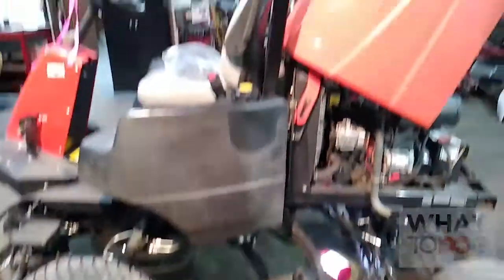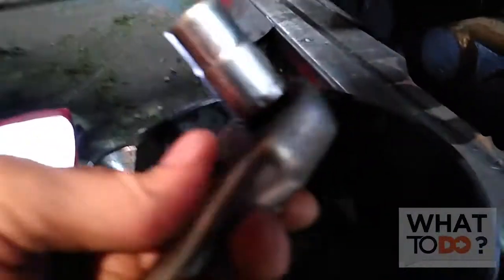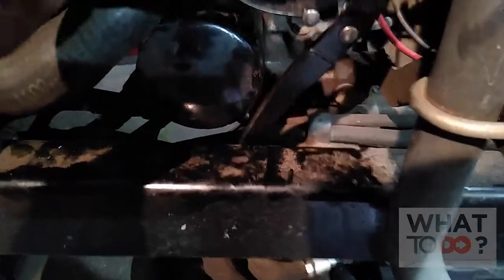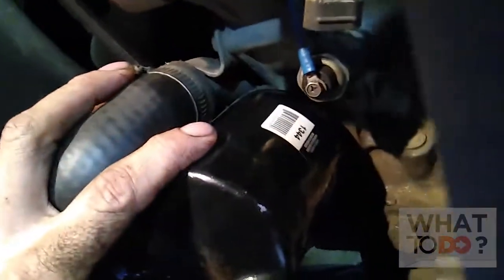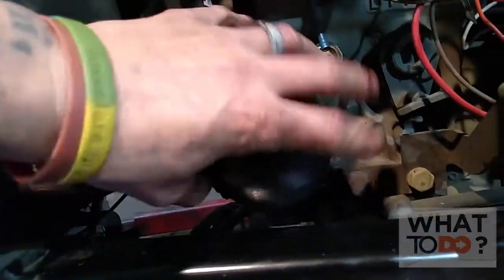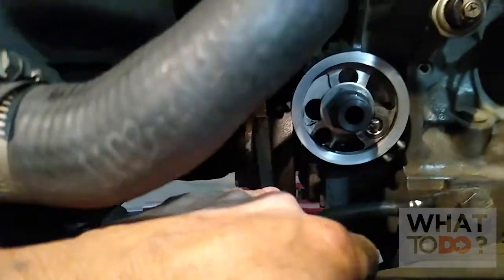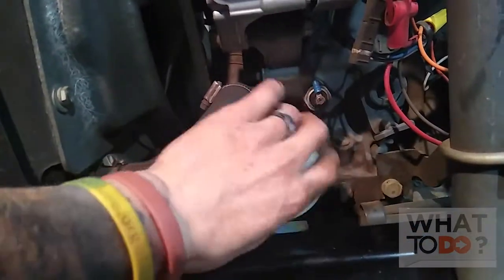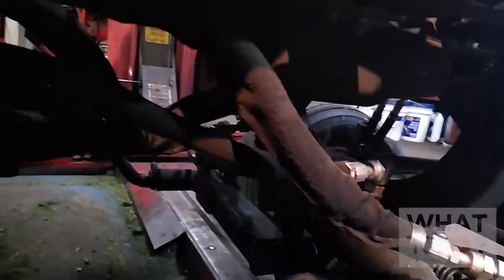Oil Change and Filter on Jacobsen Fairway Mower LF1880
Rob shows us how easy it is to change the filter and fluid on the Super LF1880 Jacobsen Diesel Motor.